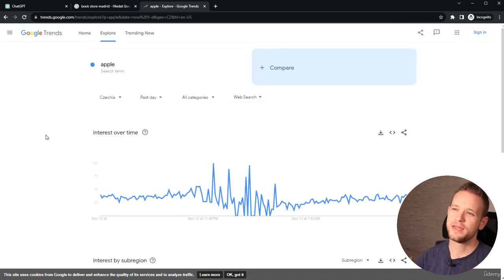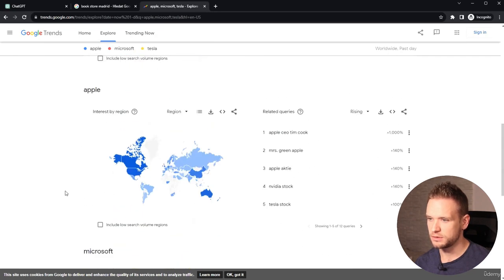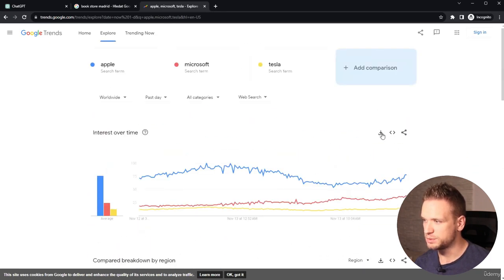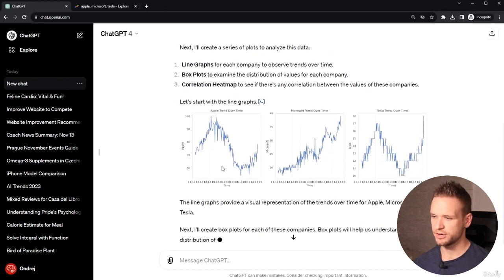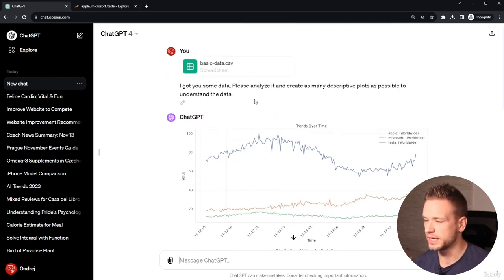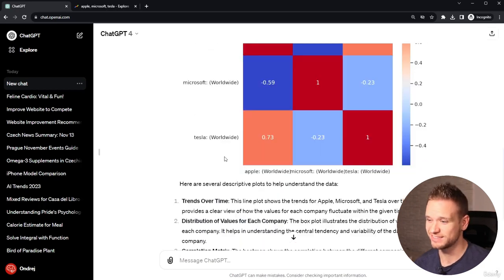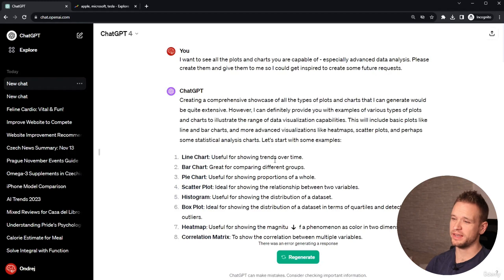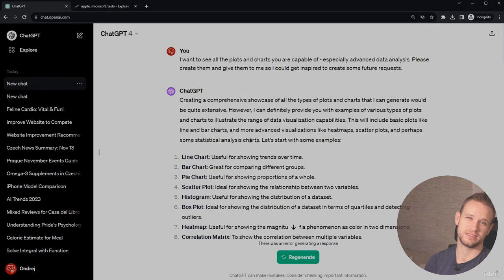ChatGPT-4 Analyze Existing Data Part 1